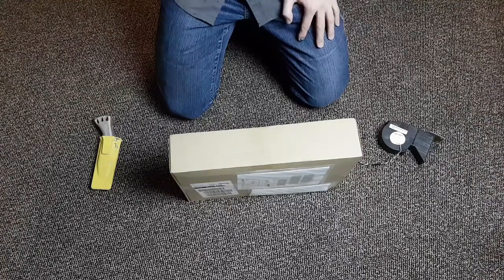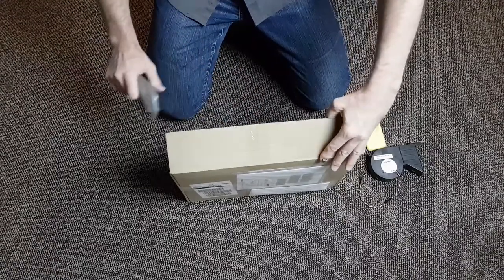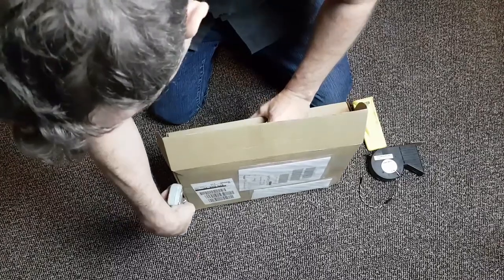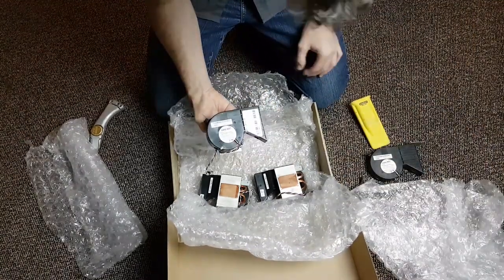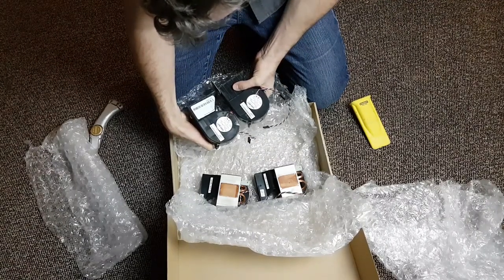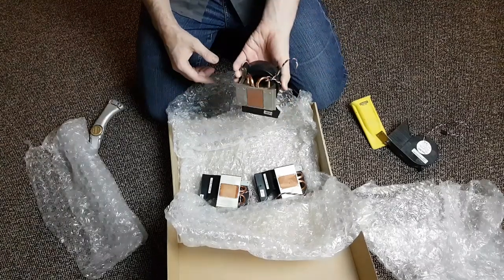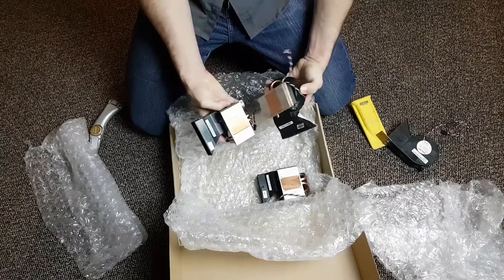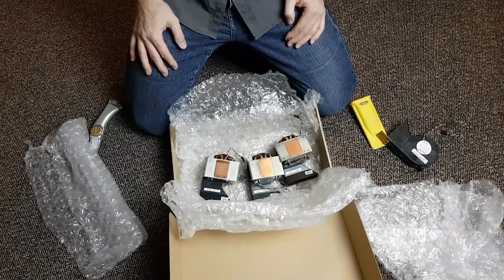Super NOVA Fans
Replacement Dell server ducted cooling fans have arrived which should allow easy cooling of the magnetron on the Super NOVA